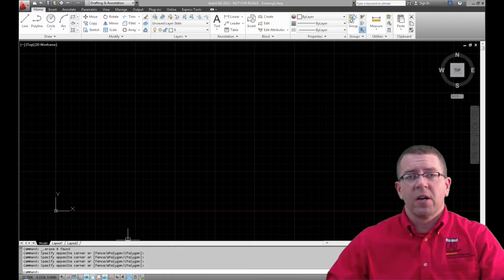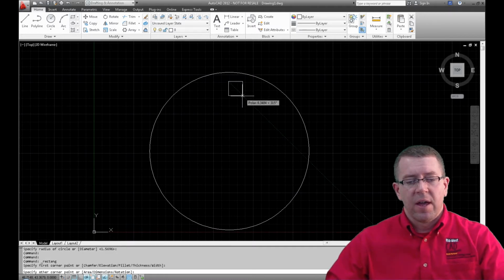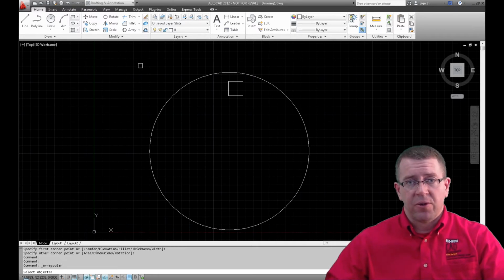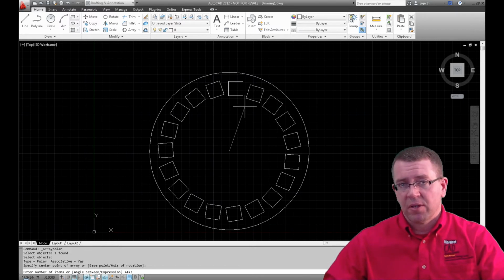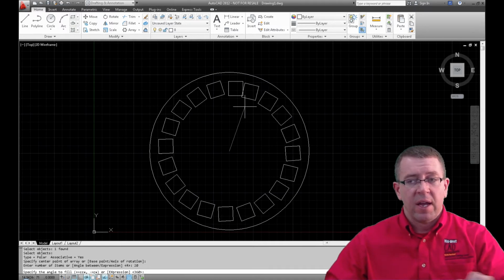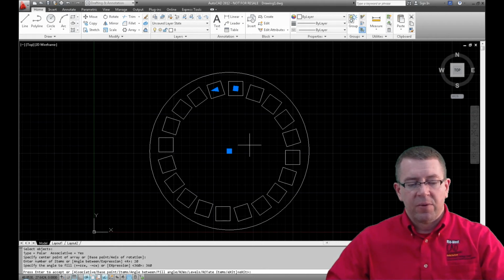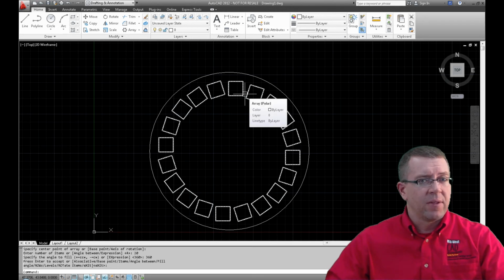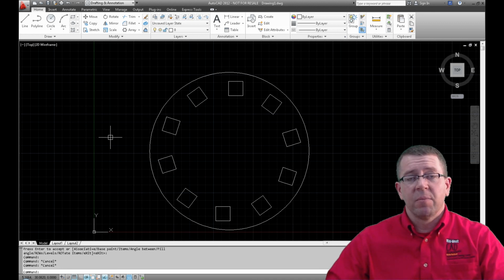Polar Array Command with AutoCAD